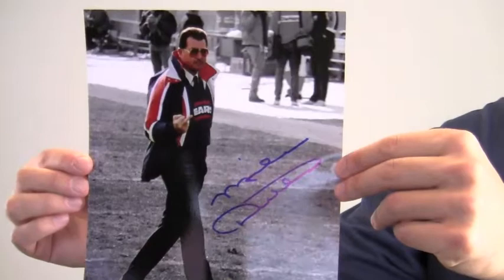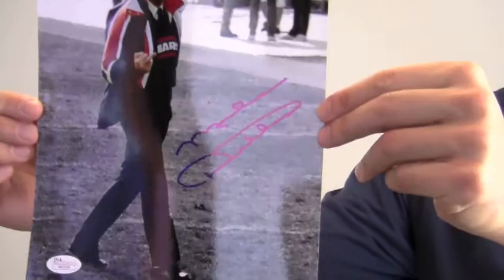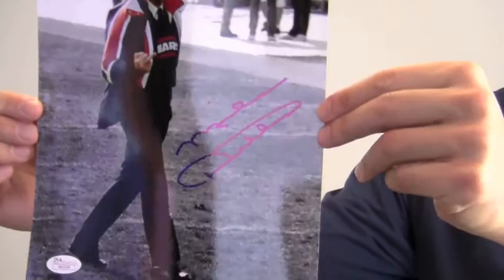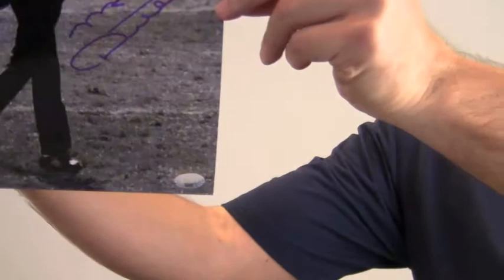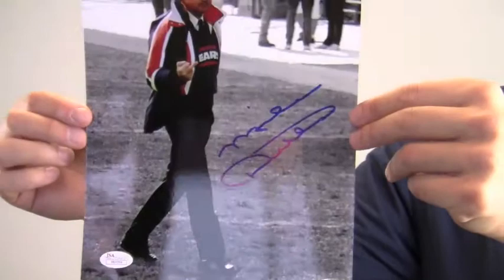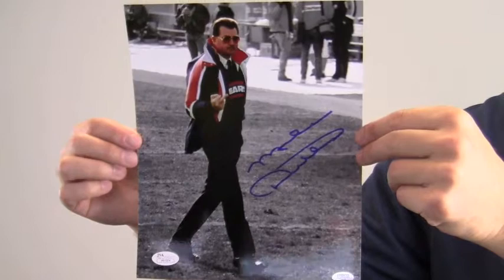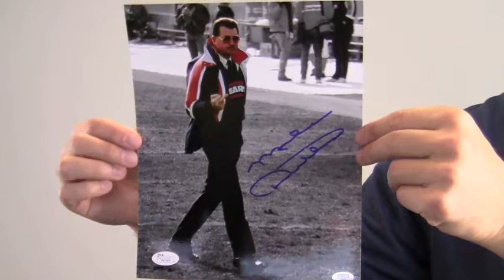Mike Ditka Autographed Spotlight Photo - Flipping the Bird - 8x10 JSA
This is an autographed 8x10 spotlight photo of Mike Ditka. The photo features the Hall of Fame tight end and legendary coach flipping the bird. The excellent quality signature is JSA certified authentic and backed by our Sportsmemorabilia.com lifetime authenticity guarantee. You can protect and preserve your memorabilia with one of our custom quality frames built by hand. This will make a valuable addition to any football fan's collection or a great gift. This Mike Ditka photo ships free and within one business day.